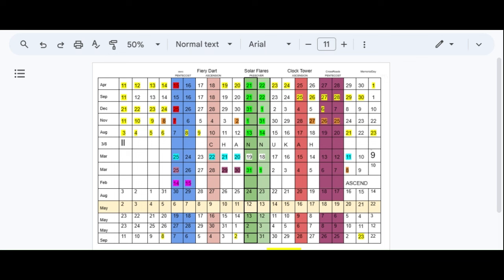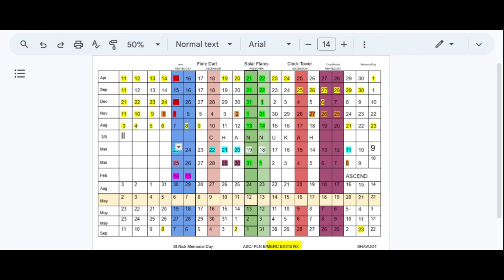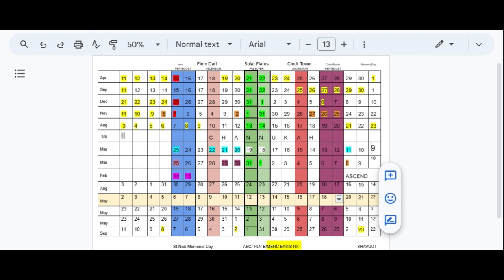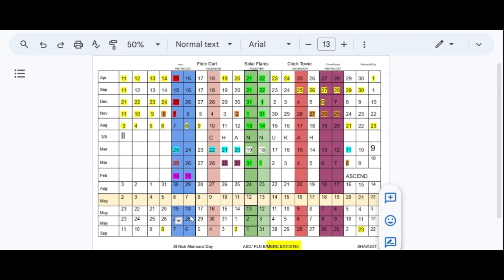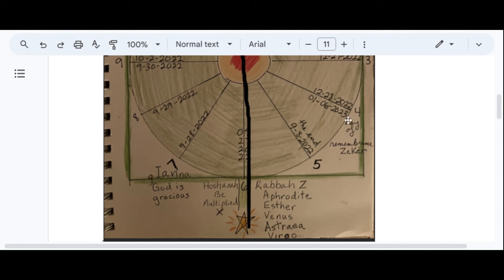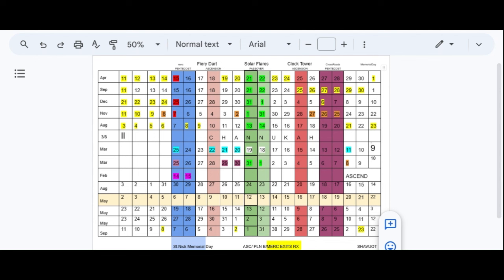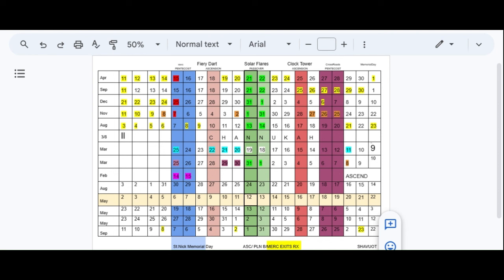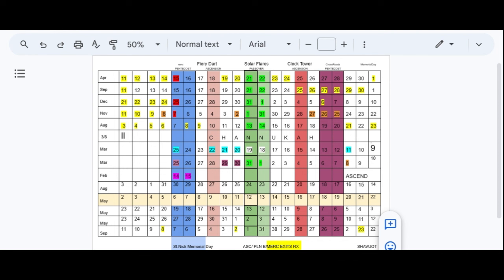DONE SERVING TIME - IT IS FINISHED - GOD REVEALS HIS FACE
Something is different: It’s time to step into our power this season. It’s going to happen because we have seen and we have remembered that it does happen. No need to watch or wait or sit around and talk about it any further! It is finished. It is time to ascend into the clouds.